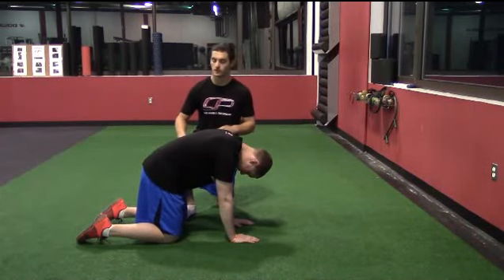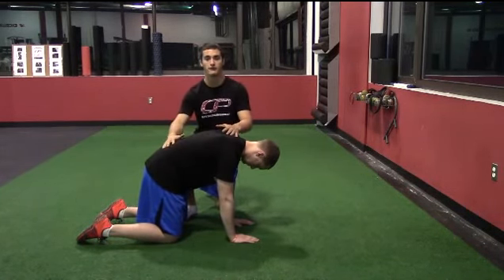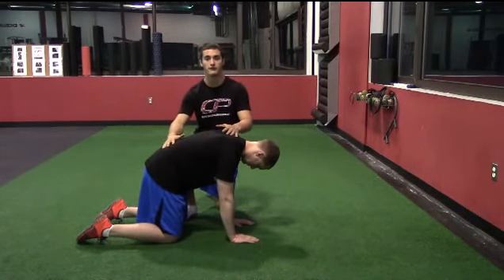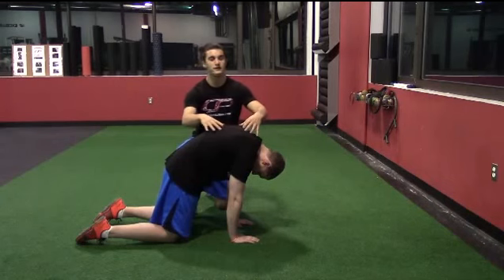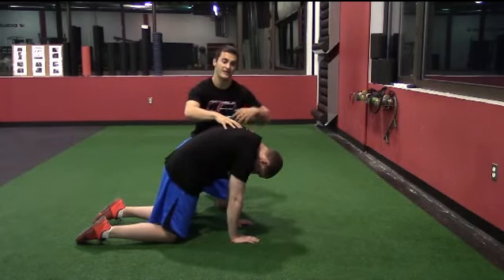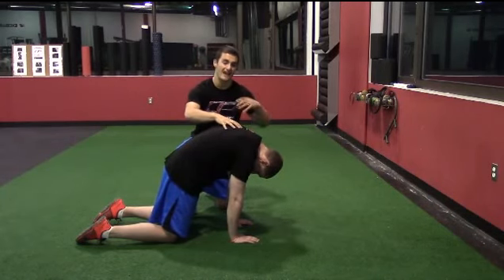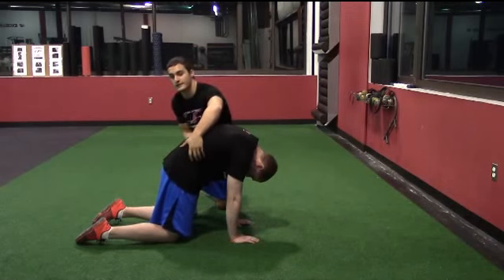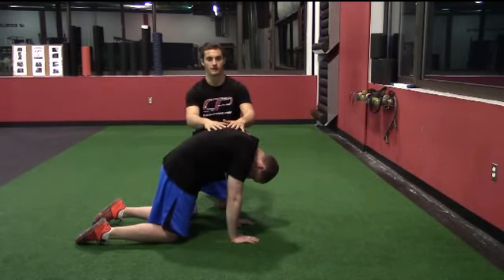All Fours Belly Lift